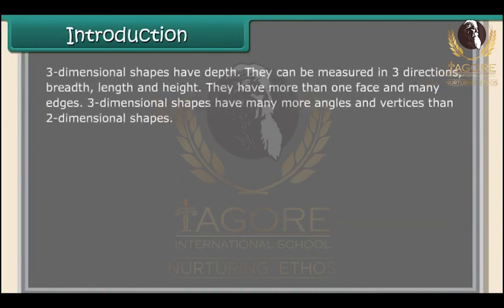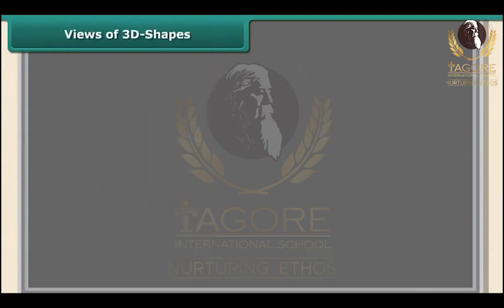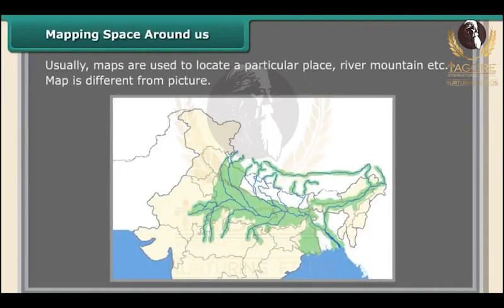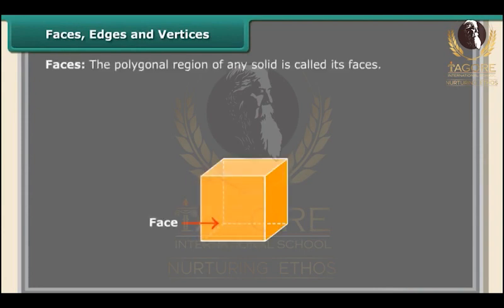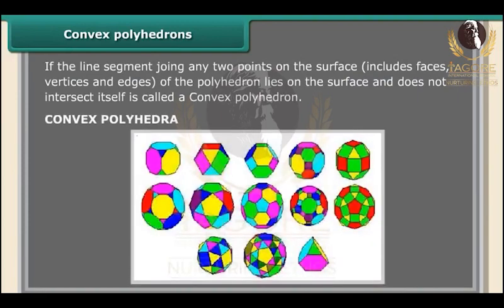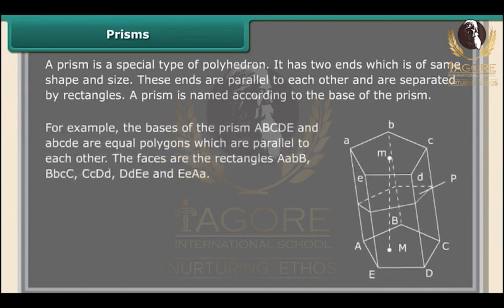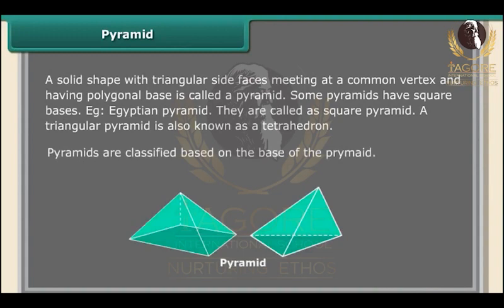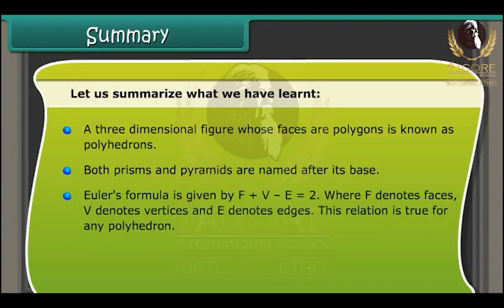Class 7th || Maths || Visualizing Solid Shapes || Tagore International School, Sakri, Bilaspur